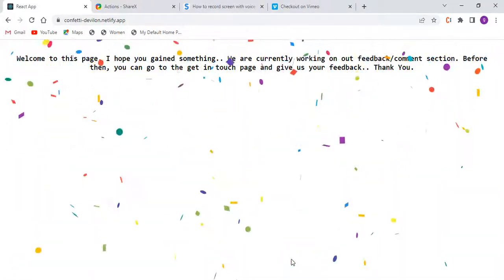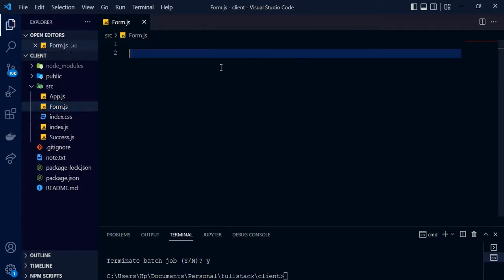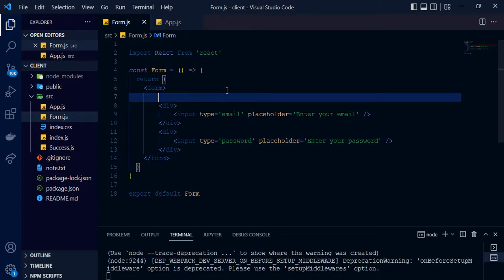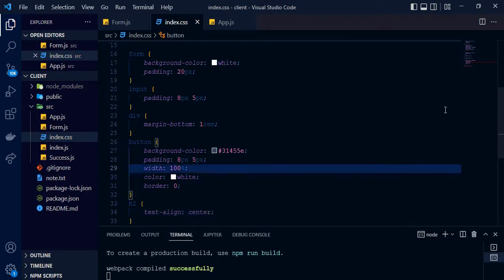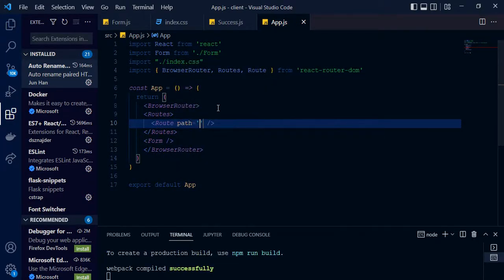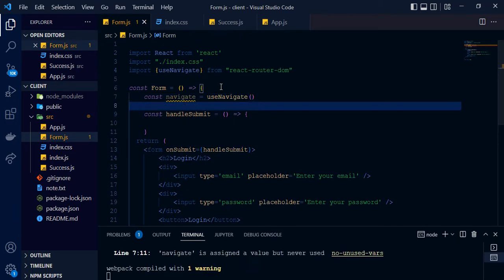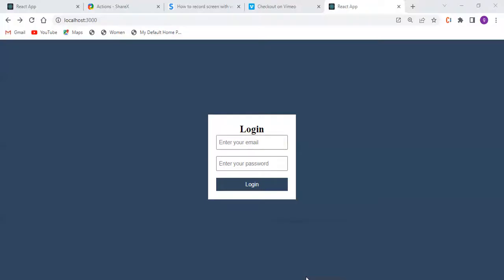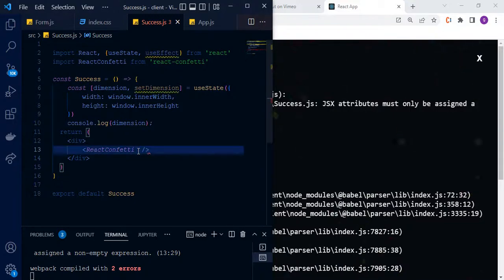React Confetti Animation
Implement confetti animation in your react apps...